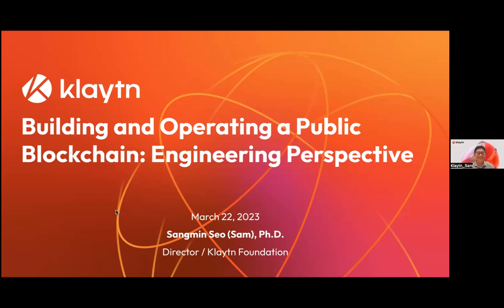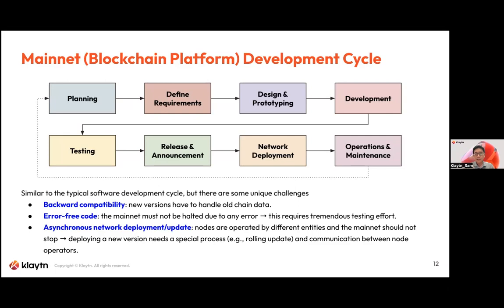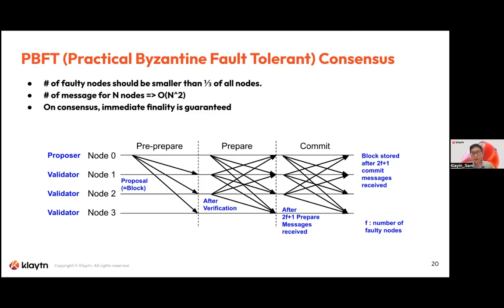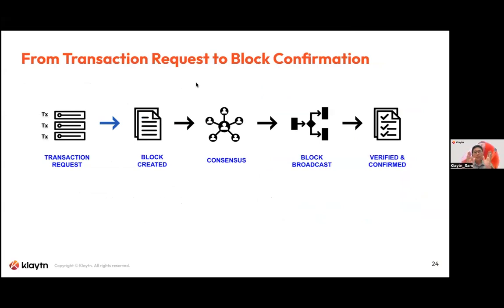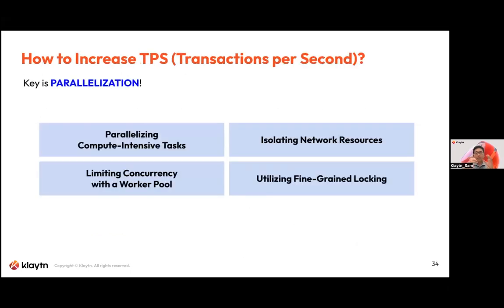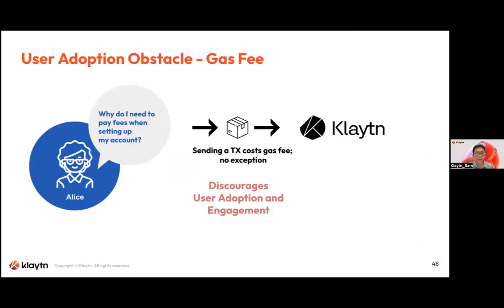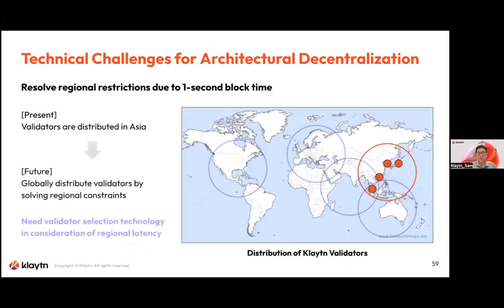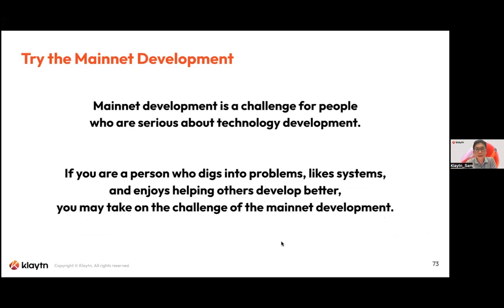Web3@KAIST Lecture06 Building and Operating a Public Blockchain: Engineering Perspective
Guest Speaker: Sangmin Seo, Ph.D. (Director @ Klaytn Foundation)
Abstract: Building and operating a public blockchain (mainnet) requires various knowledge and skills in computer science and involves many technical challenges. In this talk, I will introduce the technology and diverse challenges required for the development and operation of the mainnet, and explain how it is implemented in reality and what problems are being solved through the example of Klaytn. I will also share the lessons the Klaytn team has learned through the experience of mainnet development and operation over the past five years.